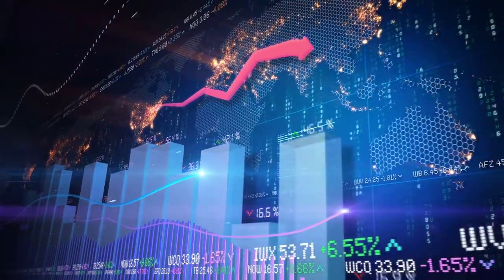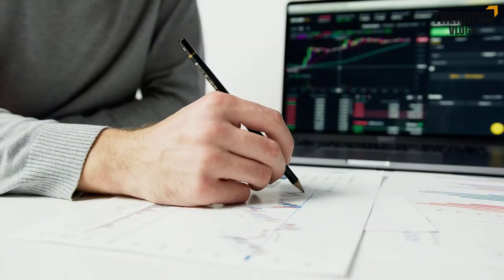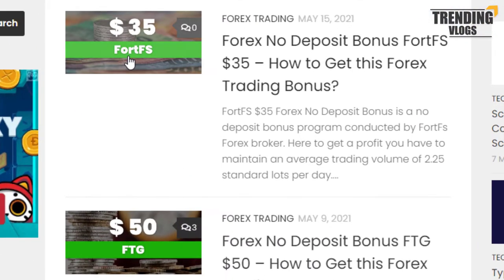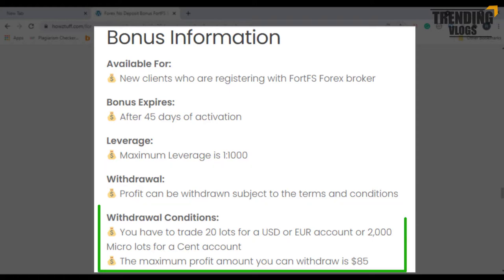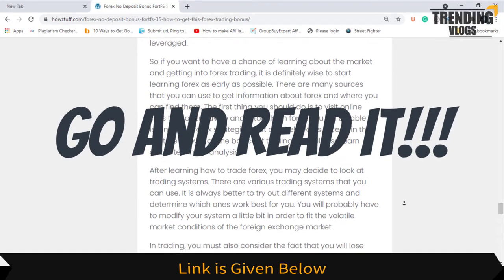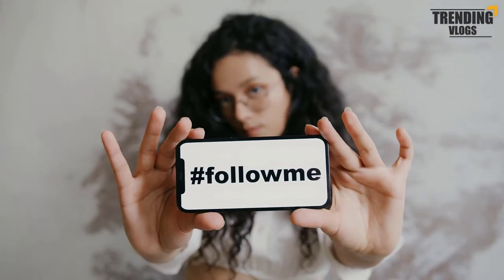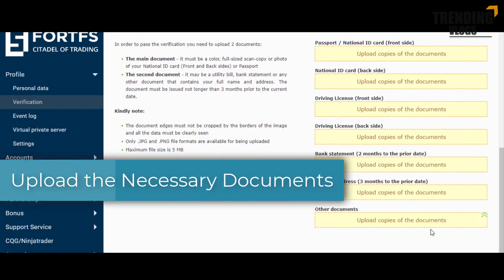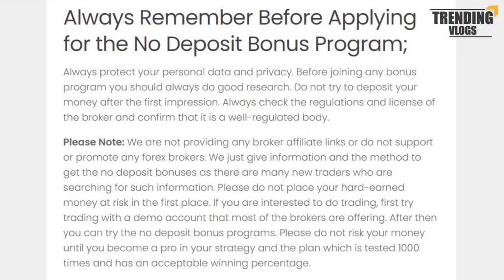Forex Trading NDB | Forex Broker FortFS $35 No Deposit Bonus - Forex Trading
No Deposit Bonus Forex Broker - FortFS $35 No Deposit Bonus - Forex Trading

fxtm bonus
freshforex bonus
avatrade bonus
justforex bonus
superforex bonus
latest forex no deposit bonus
ndb forex
free bonus forex
fortfs bonus
octafx bonus
instaforex deposit
best forex bonus
fbs deposit
forexchief bonus
fxnewinfo
oanda bonus
amega bonus
upforex bonus
weltrade bonus
fxgiants welcome bonus
gt247 bonus
lqdfx bonus
atfx bonus
nordfx bonus
bitfreezy bonus
templerfx bonus
freshforex registration
gretongan forex
tigerwit bonus
forex brokers with deposit bonus
fxplayer bonus
easymarkets bonus
liteforex bonus
fx bonus
baazex
ironfx bonus
2020 no deposit bonus forex
tradersway bonus
2020 forex no deposit bonus
amegafx bonus
npbfx bonus
tdfx bonus
octafx deposit
kaje forex
pepperstone bonus
fxgiants bonus
roboforex no deposit bonus
fxreino
axitrader bonus
100 deposit bonus forex
teletrade bonus
xm free bonus
fxcm bonus